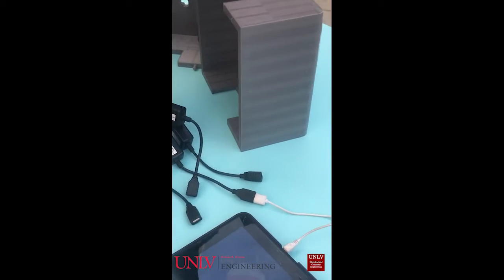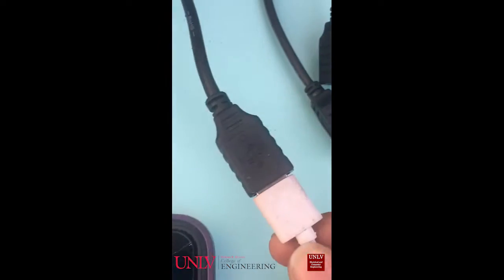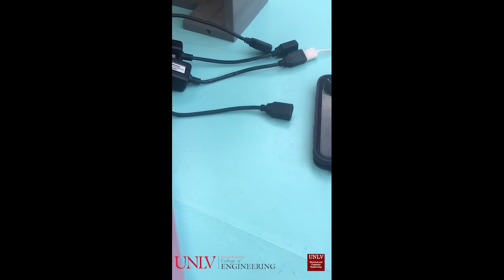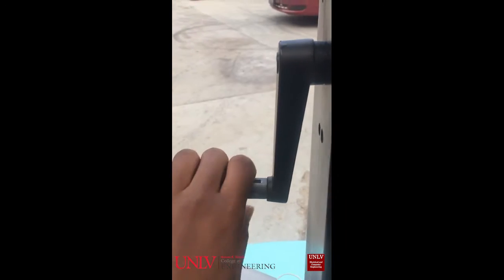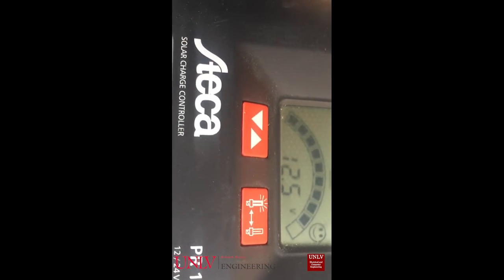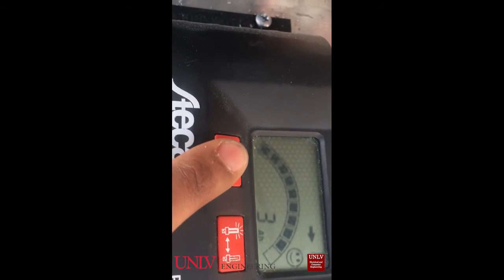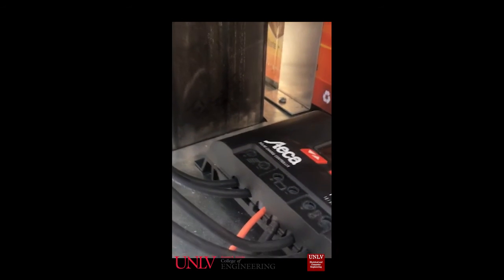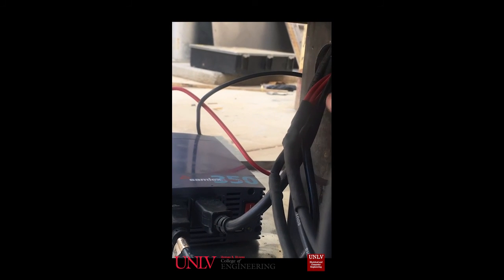SOLARjuice Movie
Mobile devices, such as cellphones and laptops, have become an integral part in the lives of most Americans and the rest of modern society worldwide. Along with the increased reliance on such devices comes a heightened demand for charging accessibility. SOLARjuice has demonstrated a convenient, eco-friendly, reliable and commercially viable answer to such demands. By combining a photovoltaic system onto a patio style umbrella, utilizing a dynamic canopy mount, SOLARjuice has provided a means of charging electronics while being able to enjoy the outdoors and promoting sustainable practices. SOLARjuice is a completely off-grid and self-reliant system equipped with a Wi-Fi amplifier, to ensure a strong Wi-Fi connection and a battery to provide a constant source of power. Through implementing a manual, one axis tracking system, SOLARjuice has the capability to sufficiently supply enough charge for 2 AC (alternating current) and 4 DC (direct current) outlets; which allow for up to 6 devices to be charged simultaneously.